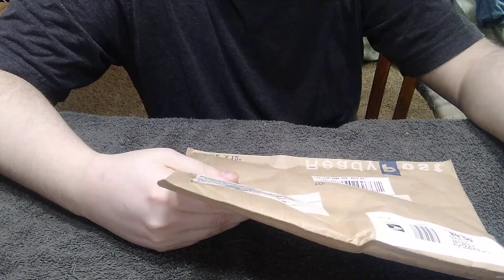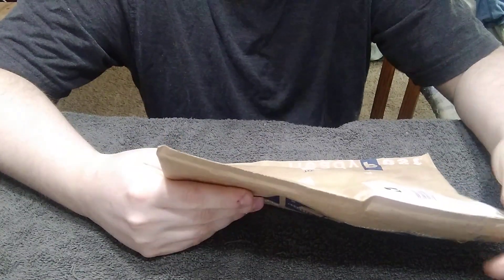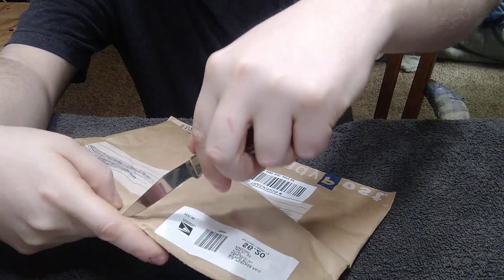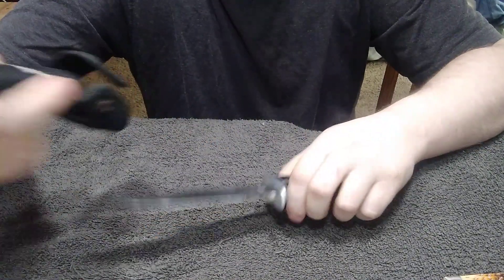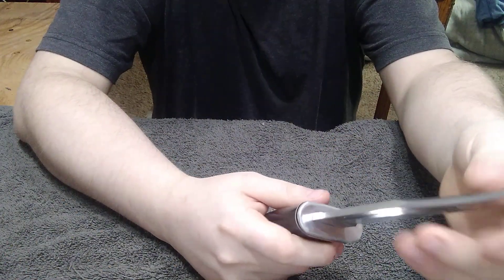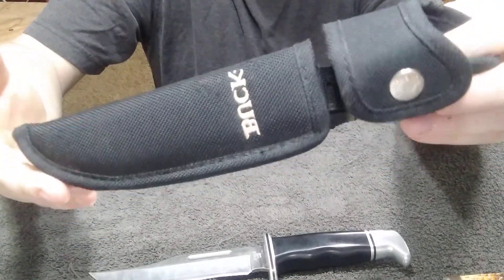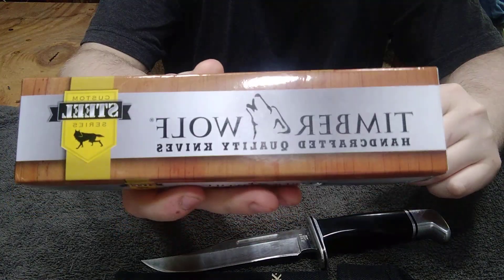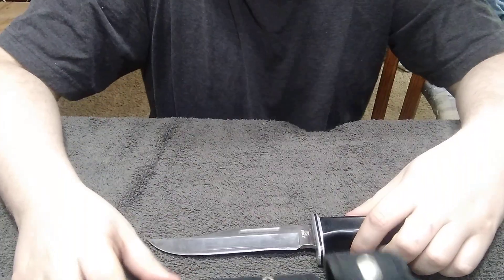unboxing a package from my old friend Ron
those who've been on my YouTube channels a long yes we'll know who Ron is he did a trade with me a year ago his original 110 light in exchange for a new one but in that video I accidentally called him John so my apologies hope you guys enjoy the video make sure she wrote down below which one you want for the next unboxing